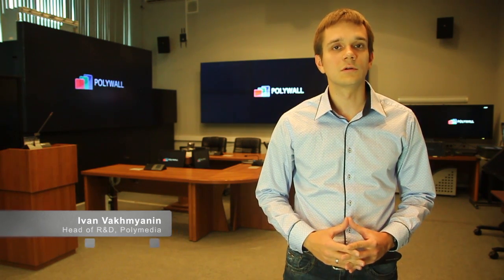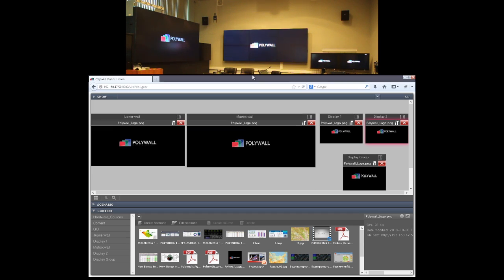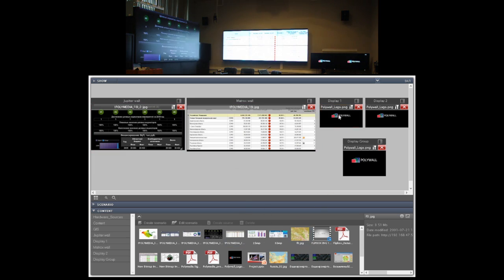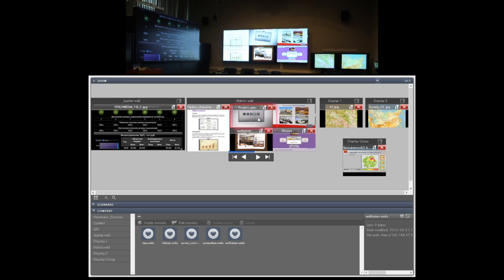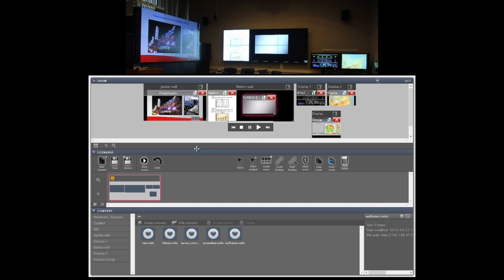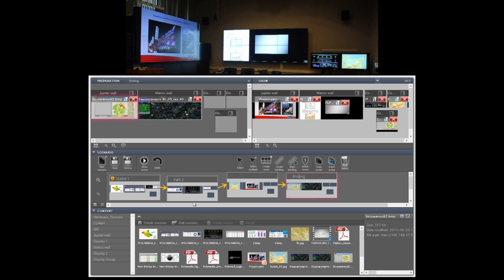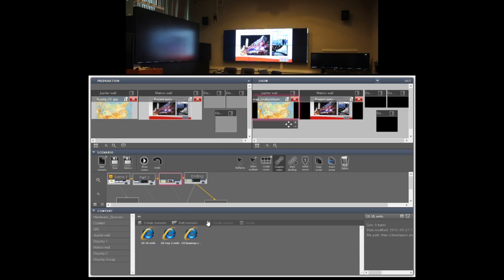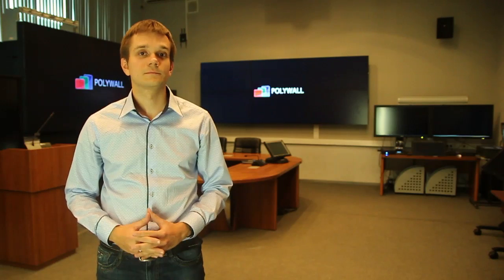Polywall. Software for video walls and information displays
Polywall is a powerful software for managing visualization of information on multiple displays and videowalls. It supports Jupiter, Matrox and Datapath hardware and has a number of connectors to informational systems.